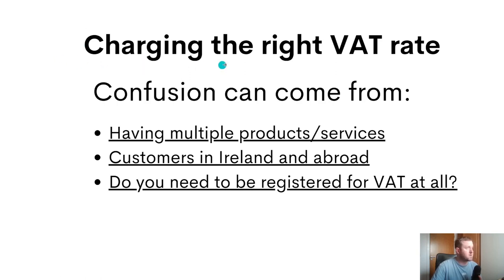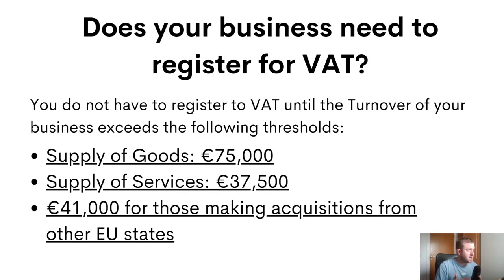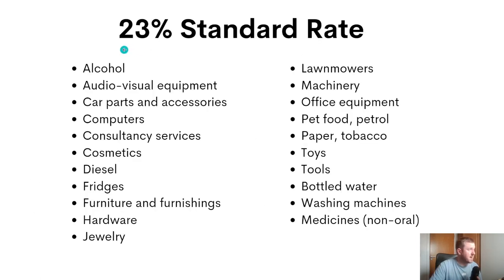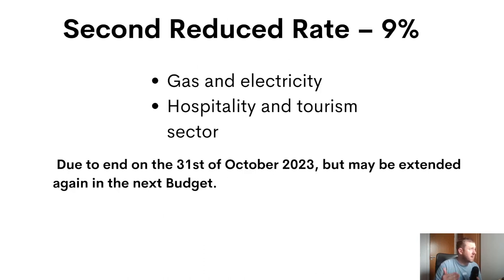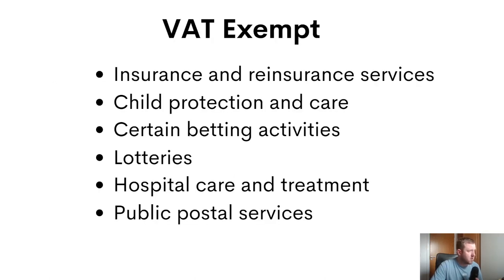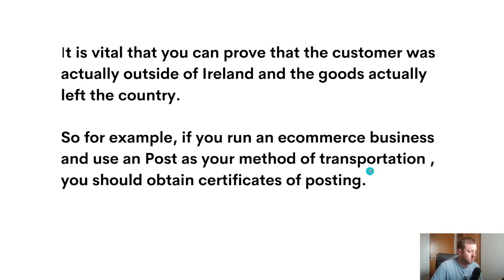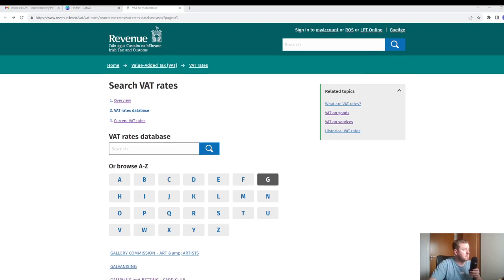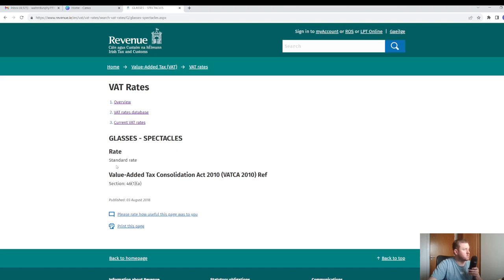How To Charge VAT In Ireland